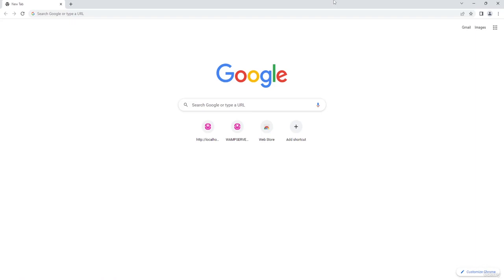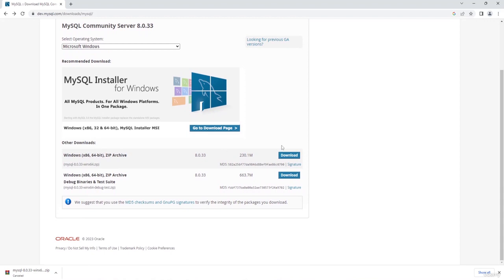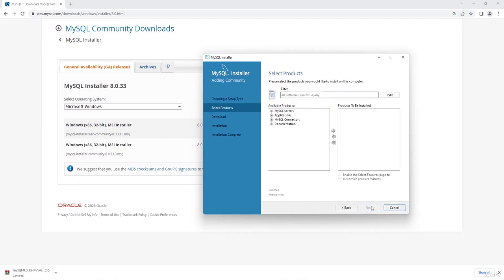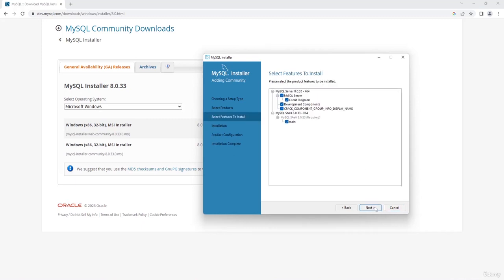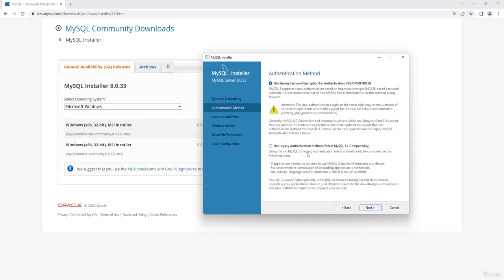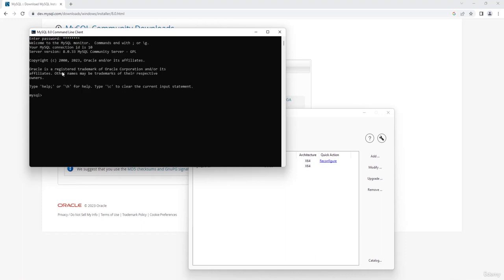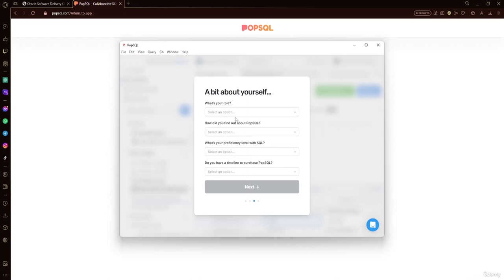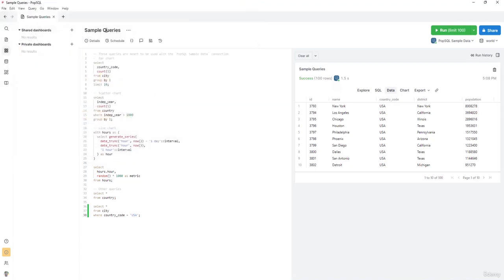Crash Course PHP & MySQL 2024 #14 MYSQL Installation